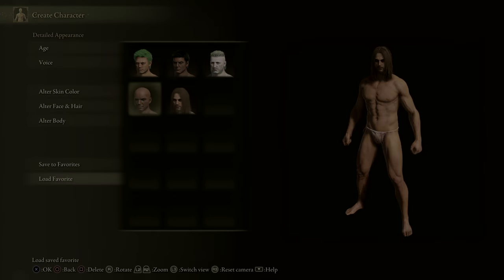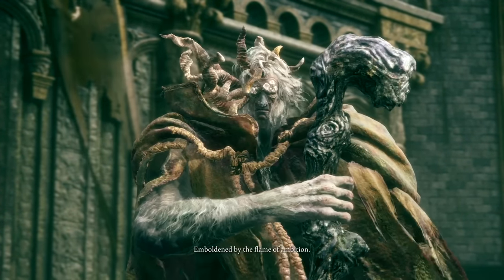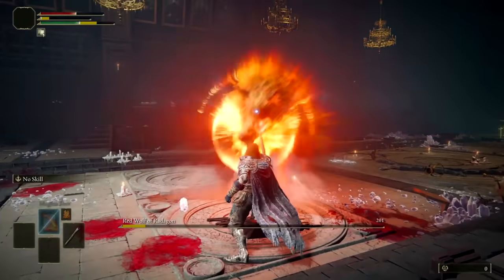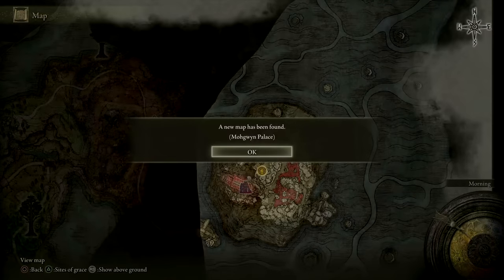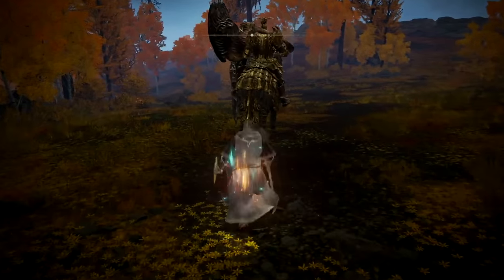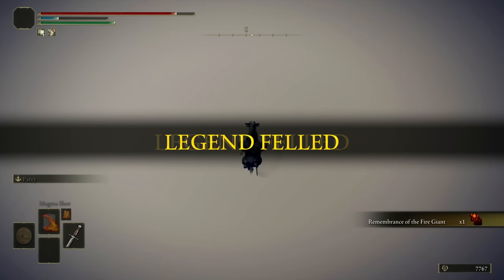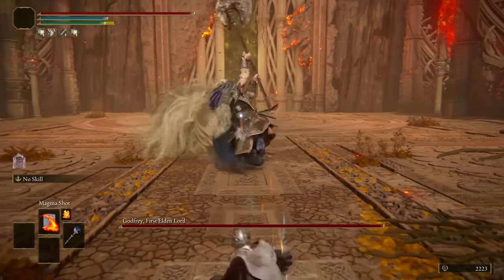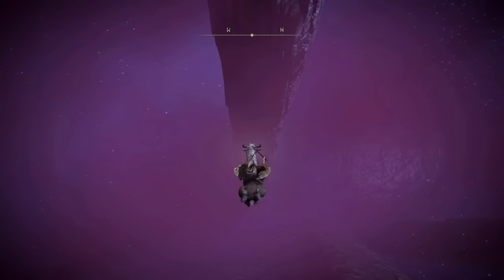Can you beat Elden Ring with ONLY Magma Sorceries?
Magma is better than fire in Elden Ring... jk, these spells suck!

A really cool Elden Ring challenge run i came up with, i though it was going to be a much bigger disaster but it turned into one of the most fun challenges!
Also guys if you have your opinions and reactions on how my future content should be, and any other general things about the content, please post them into the comments below!
And thanks to everyone that watches these videos, really appreciate it and its a huge honor to me :)

🕘Timestamps:
00:00 - Cool Intro!
00:40 - The Meat.

The style of this video is similar to Iron Pineapple and LilAggy in parts. A large influence on this channel are those guys and of course InfernoPlus .I give my thanks to these guys that inspire my content :D